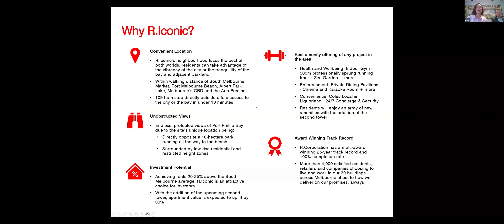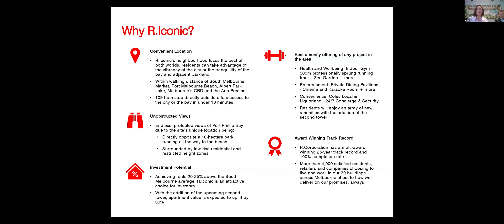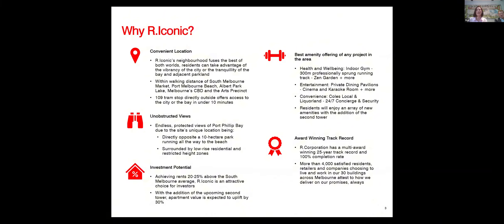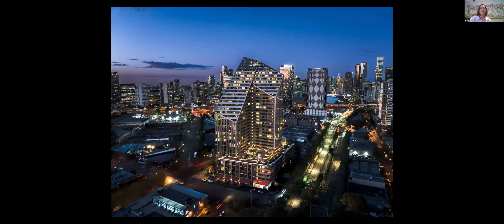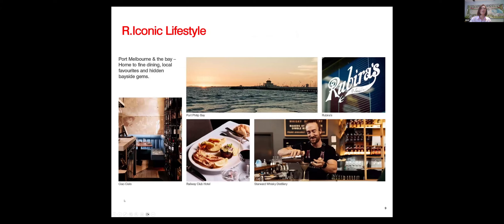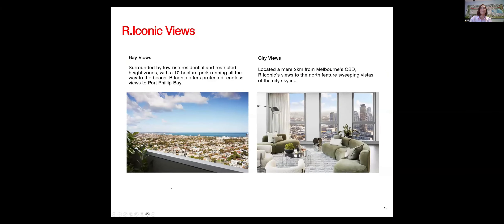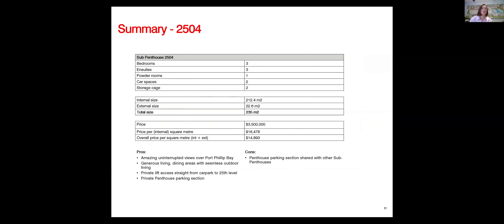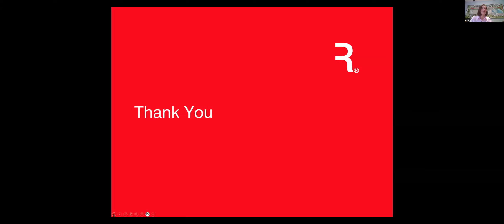R Iconic Stage 1 Developer Briefing 3 Oct 2024